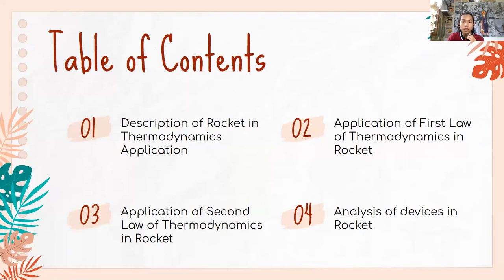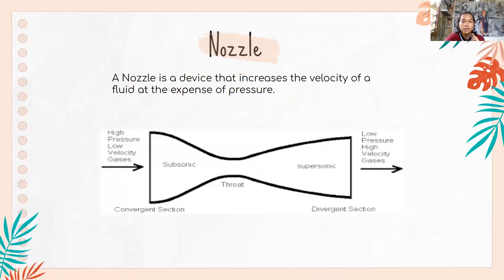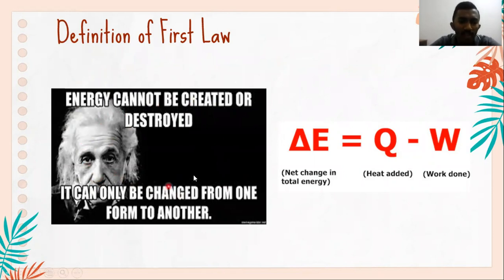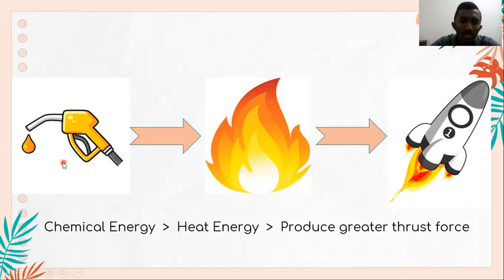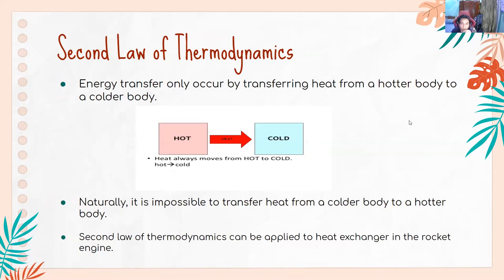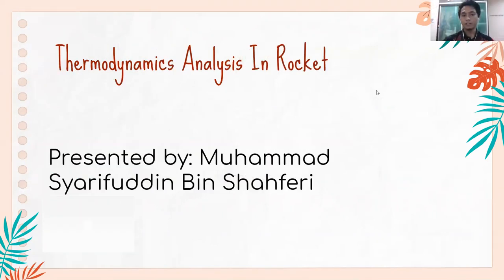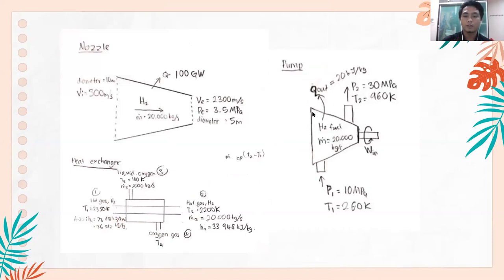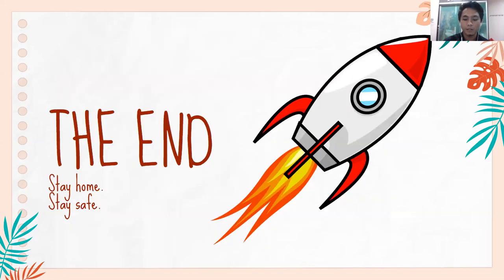Thermodynamics Group Project group 5